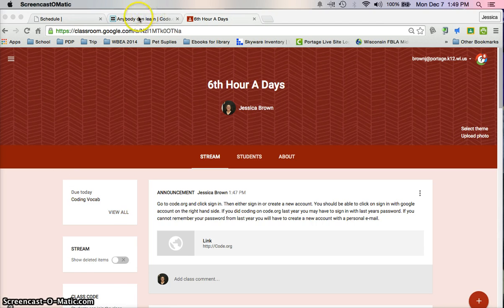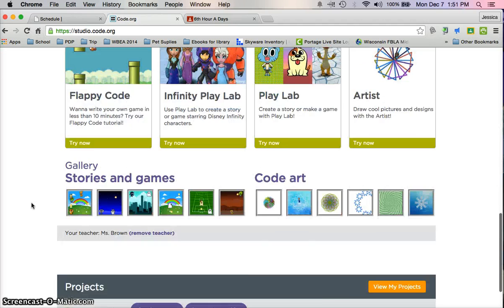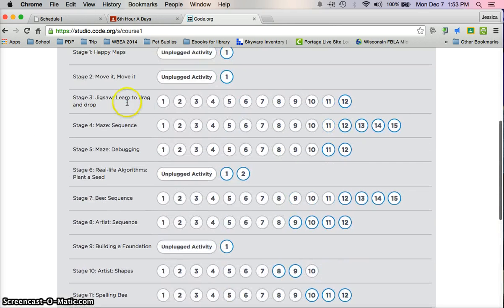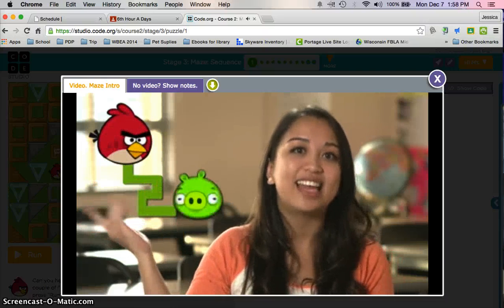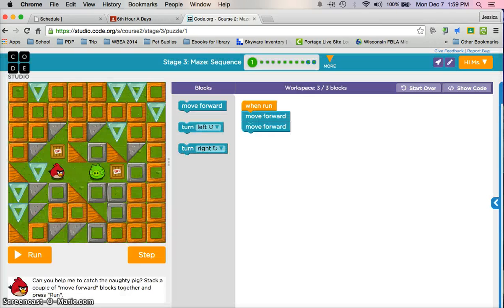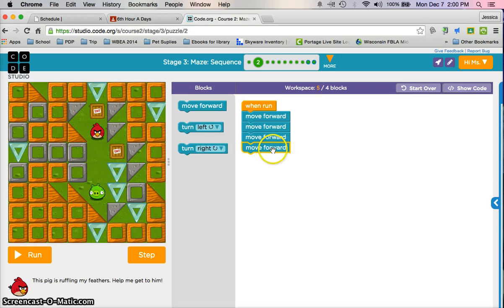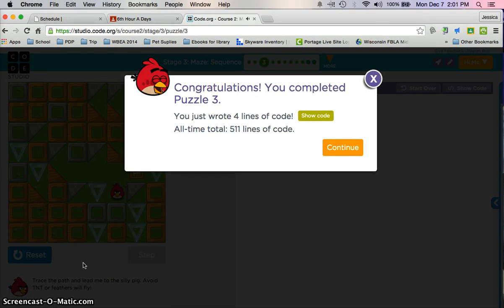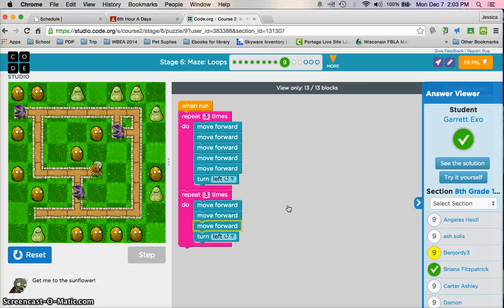Coding Day 1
How to sign in and get going on Code.org